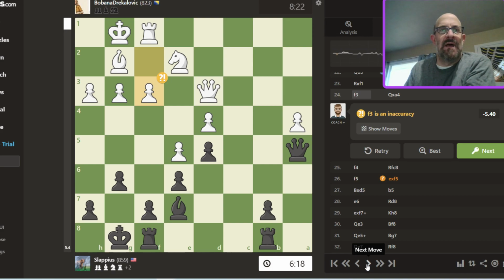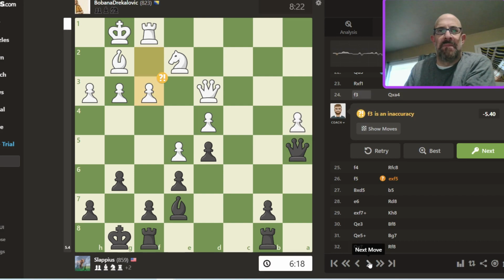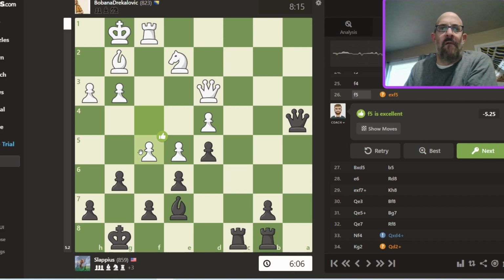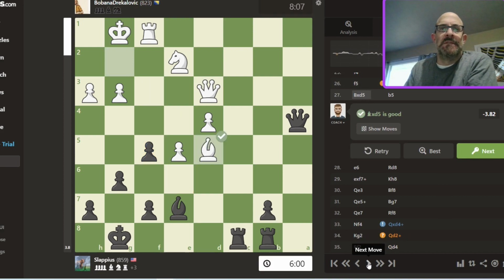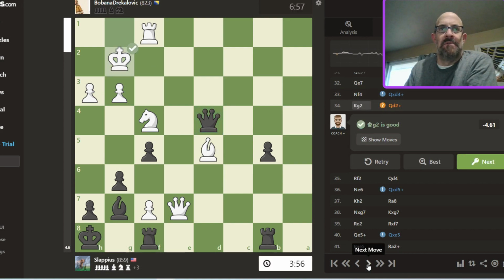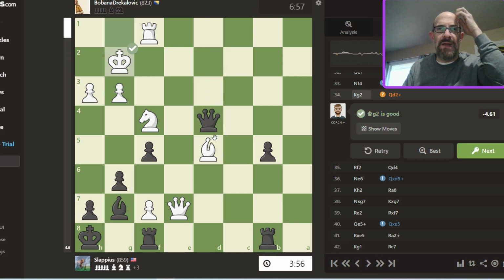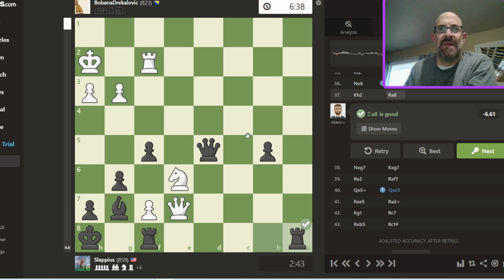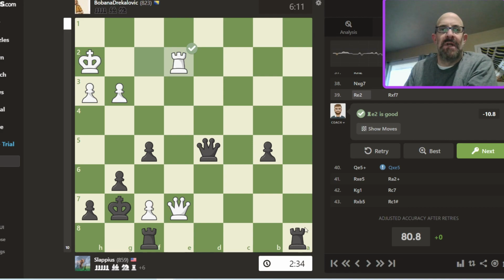GOTHAMCHESS FANATIC had 80% Accuracy, 4 Great Moves at 850 Rating ?!?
I was surprised how high the Review came back on this game.  I would like to thank YouTube teachers such as GothamChess aka Levy Rosman, Igor Smirnov's Remote Chess Academy, Anna Cramling, Hikaru Nakamura, Magnus Carlson, Hans Niemann, Lex Fridman  and others.